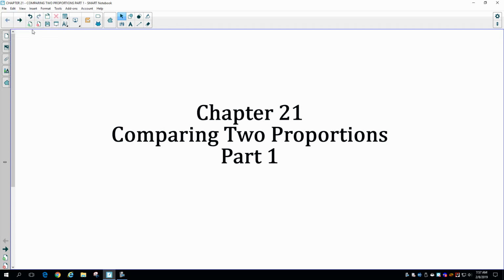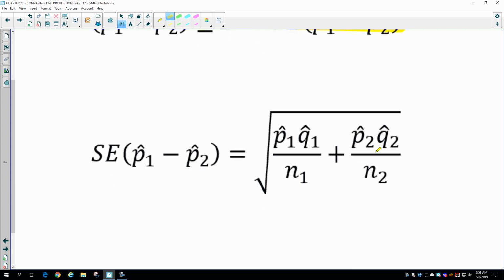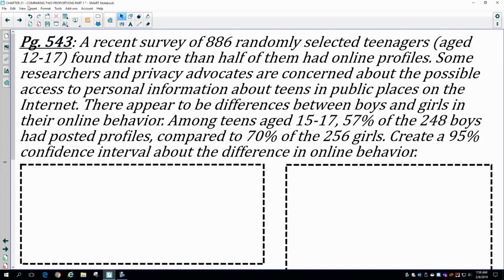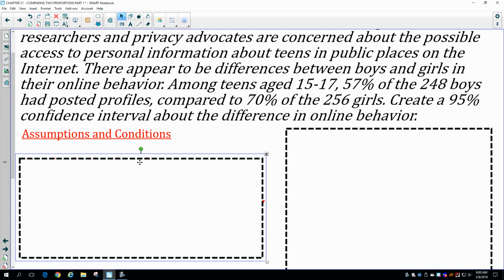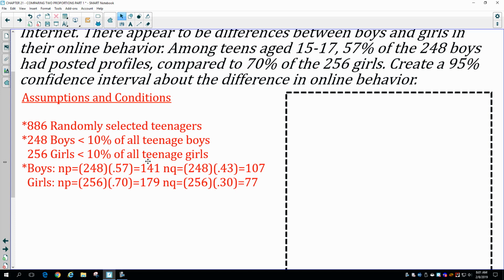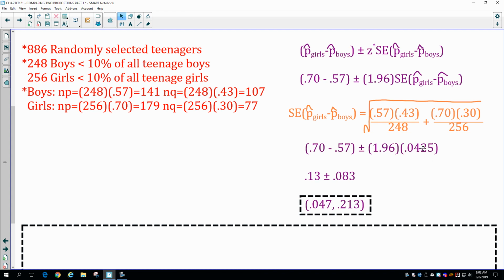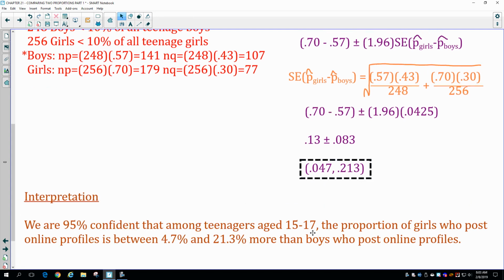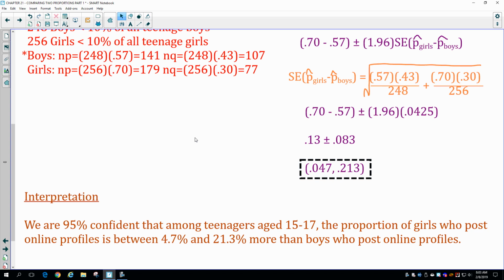CHAPTER 21 COMPARING TWO PROPORTIONS PART 1